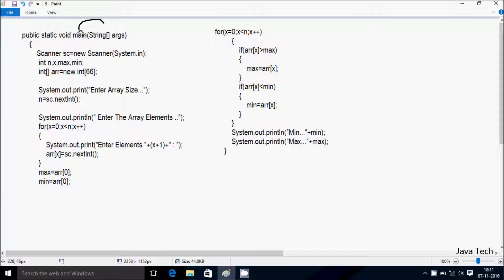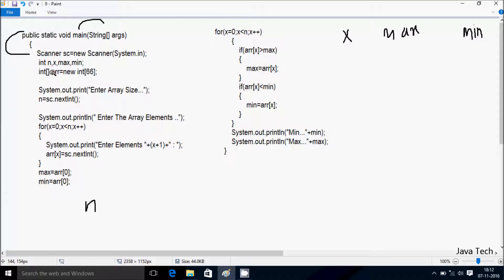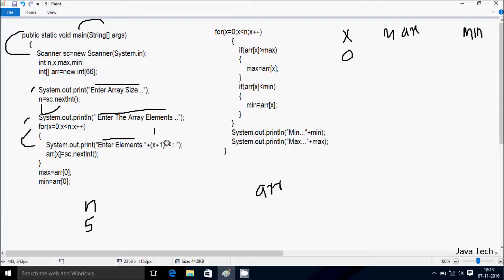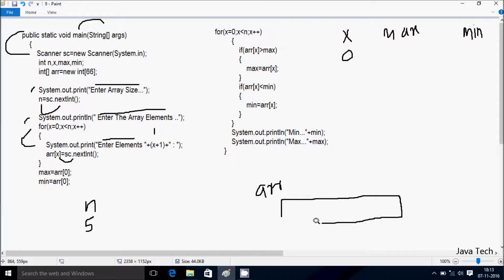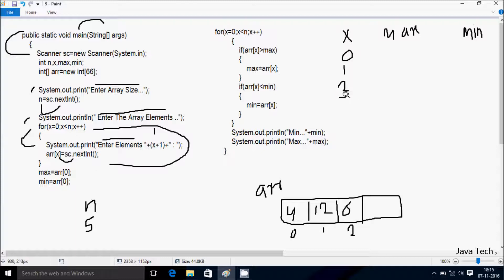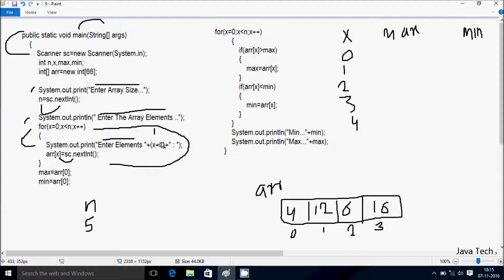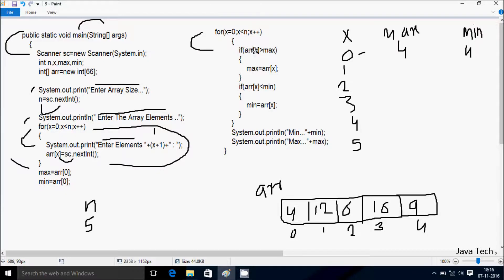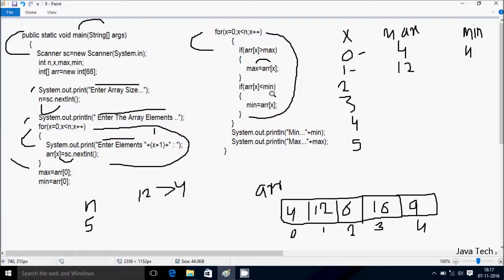Java - Finding Minimum and Maximum Values in An Array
Java - Display Minimum and Maximum Values in An Array
Java Programming - Find Largest and Smallest Number in an Array